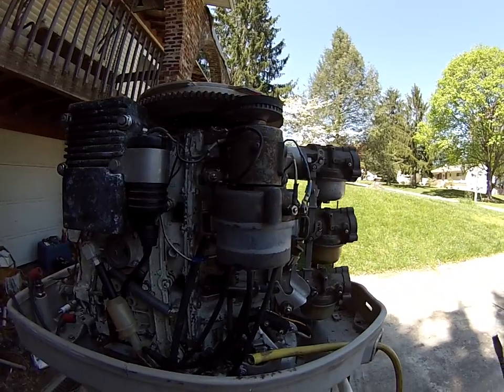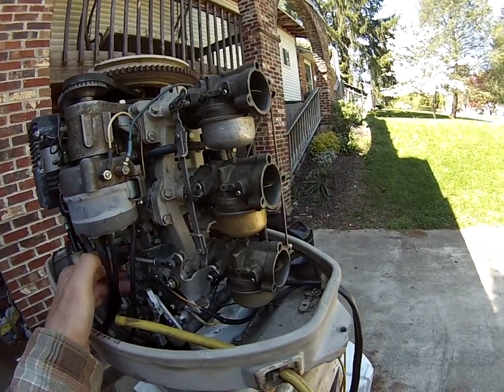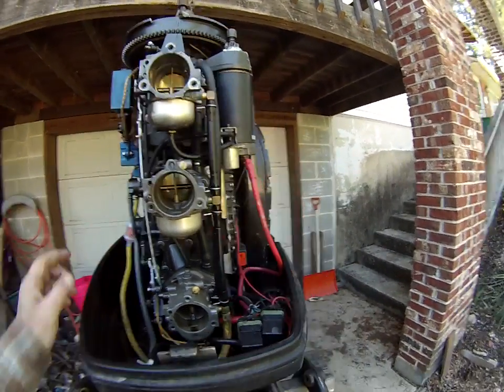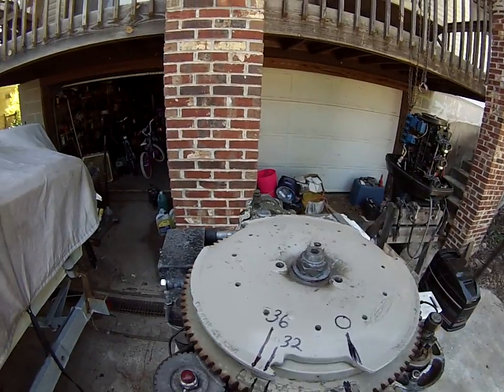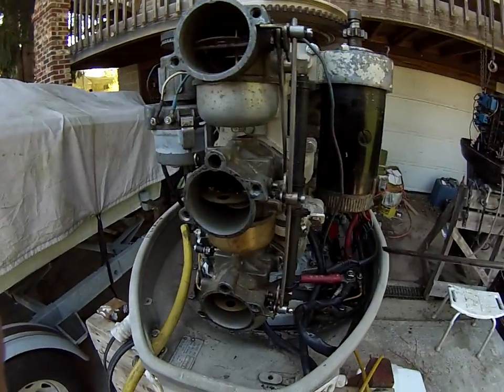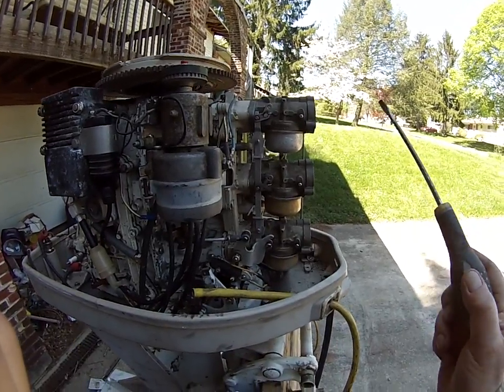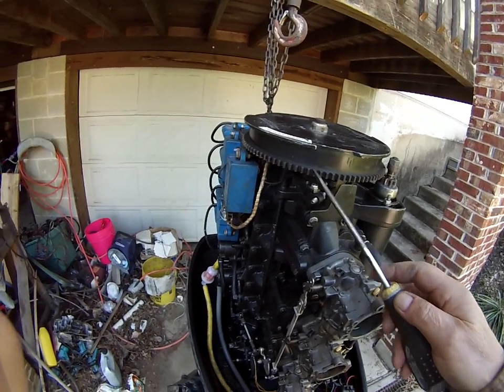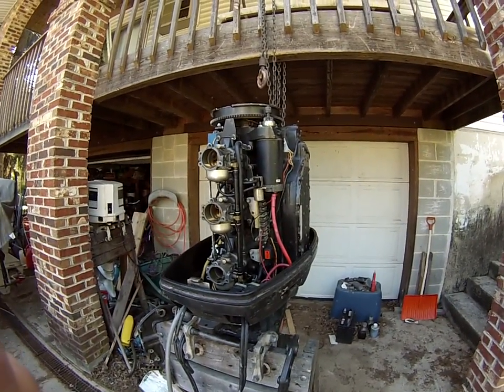carb and timing tutorial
Synchronizing timing and carburetors on Chrysler and Force three, four, and five cylinder engines.